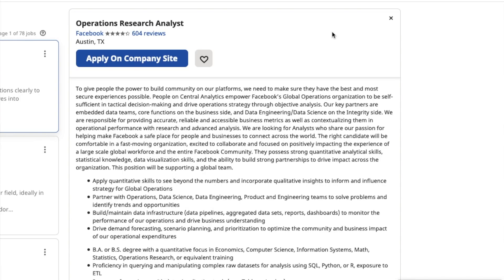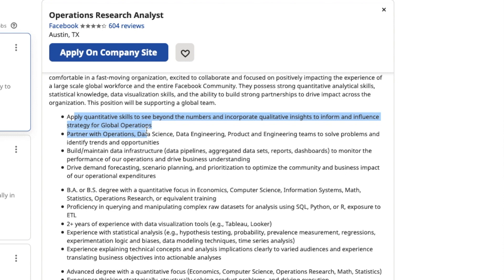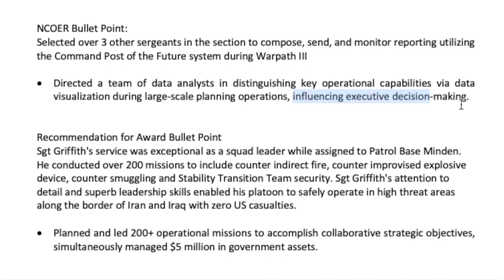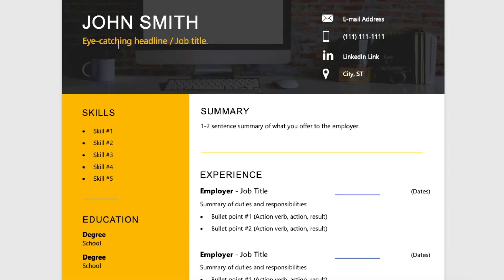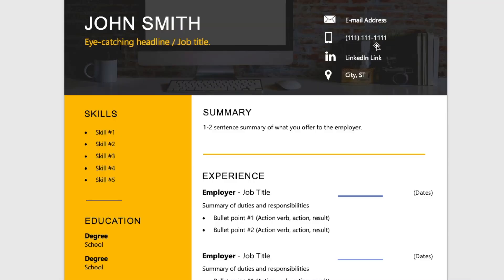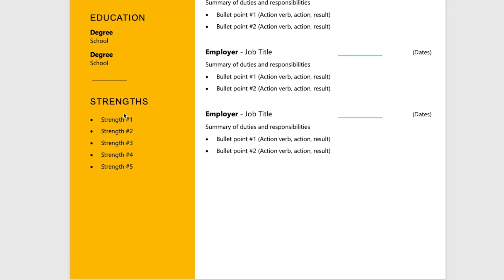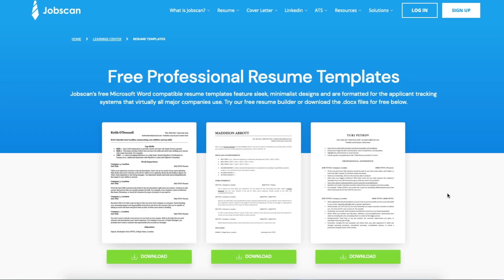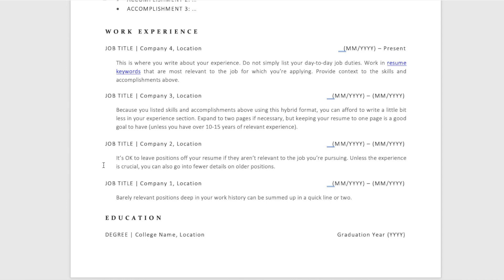Resume Writing for Veterans | Life After Service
One of the first tasks after leaving the military is writing a resume. Do you know how to optimize your resume to beat the computer sorting systems? Do you know how to word your military accomplishments for civilian employers? That's what we'll cover today!

Jonathan Griffith is an Air Force and Army veteran, author, and entrepreneur. Life After Service shares experiences and lessons learned in the difficult transition between military service and civilian life. Together we can build a network of veterans helping each other find purpose and meaning after military life.